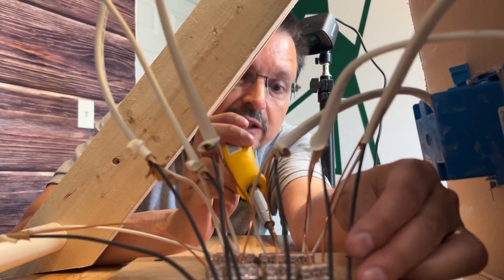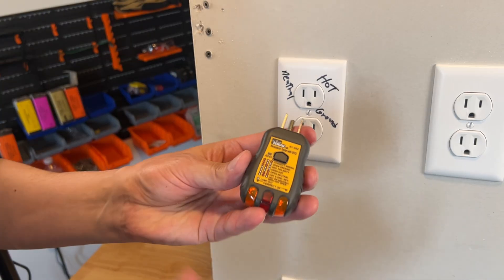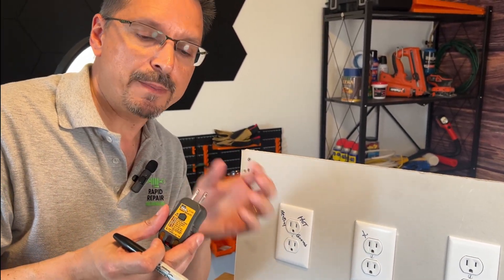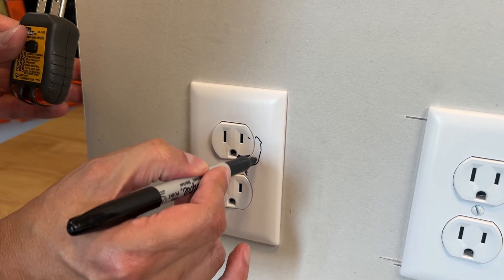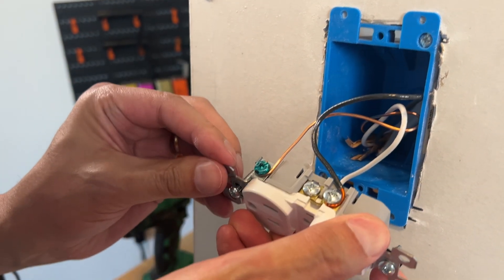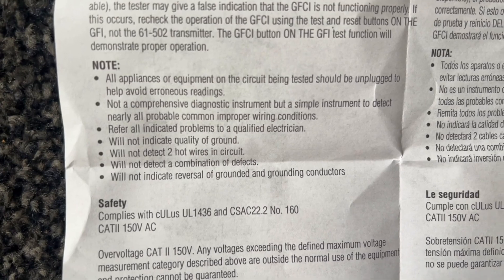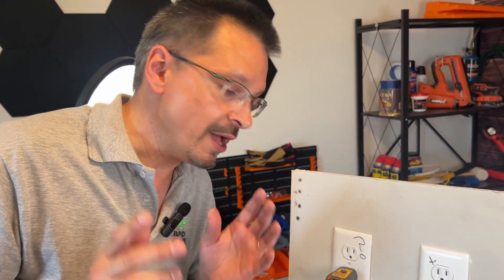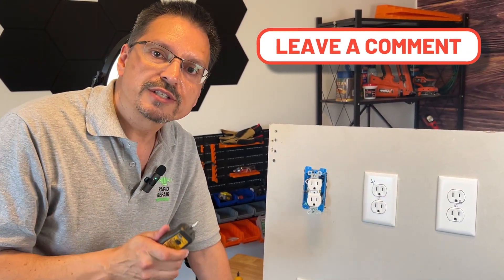Every Single Wiring Defect (how to fix them) Outlet Problems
🔌⚡️Outlet Tester Shown in Video

Knowing how to test your outlets to find the defect is very important. In this video, we will show you how to properly test outlets with an outlet tester to know the wiring conditions, and how to correct properly.